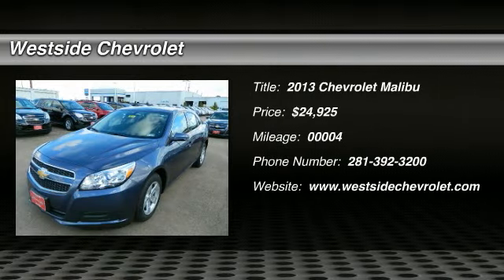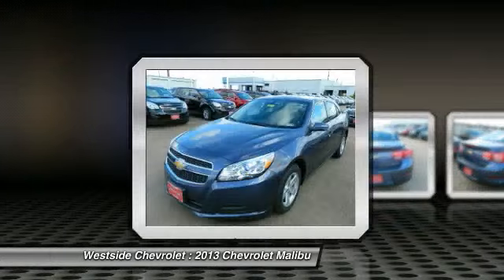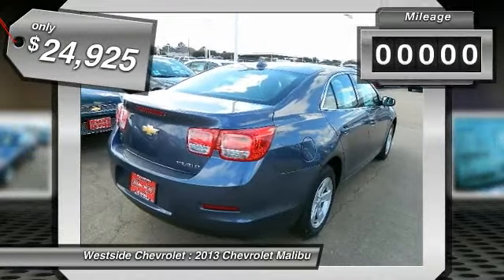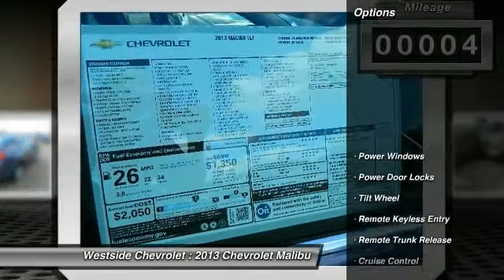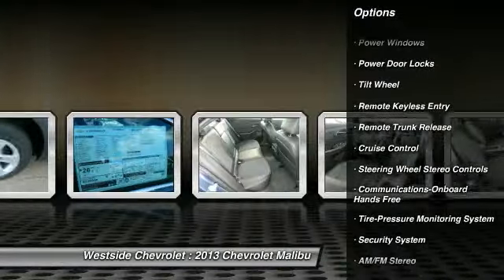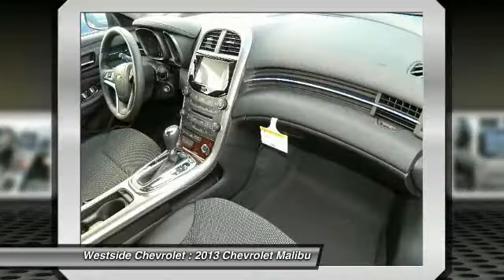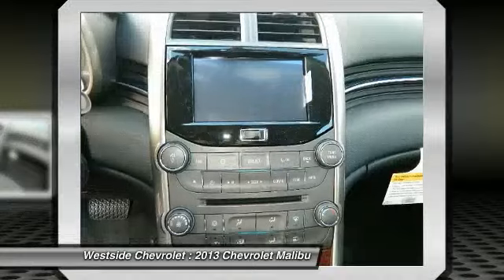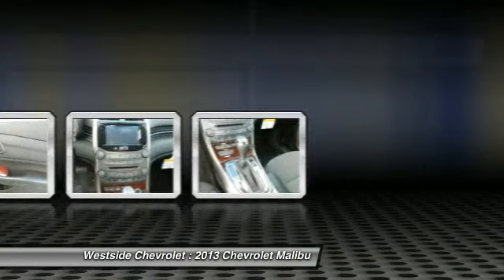2013 Chevrolet Malibu Katy Texas 30712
2013 Chevrolet Malibu

Westside Chevrolet
23001 Katy Freeway

CD Player Onboard Communications System Overhead Airbag PREFERRED EQUIPMENT GROUP Alloy Wheels iPod/MP3 Input Satellite Radio. FUEL EFFICIENT 34 MPG Hwy/22 MPG City! LT trim ATLANTIS BLUE METALLIC exterior and JET BLACK interior KEY FEATURES INCLUDE: Heated Mirrors Satellite Radio iPod/MP3 Input CD Player Onboard Communications System. MP3 Player Keyless Entry Remote Trunk Release Child Safety Locks Steering Wheel Controls. OPTION PACKAGES: PREFERRED EQUIPMENT GROUP includes Standard Equipment. LT with ATLANTIS BLUE METALLIC exterior and JET BLACK interior features a 4 Cylinder Engine with 197 HP at 6300 RPM*. EXPERTS REPORT: CarAndDriver.com explains Redesigned for 2013 the new Malibu has crisp styling inside and out.. Great Gas Mileage: 34 MPG Hwy. Horsepower calculations based on trim engine configuration. Fuel economy calculations based on original manufacturer data for trim engine configuration. Please confirm the accuracy of the included equipment by calling us prior to purchase.